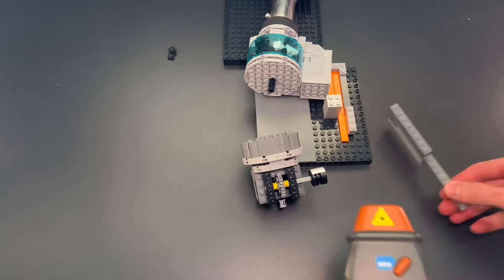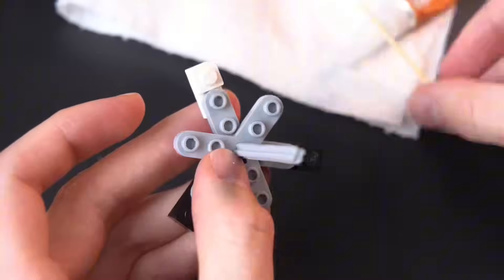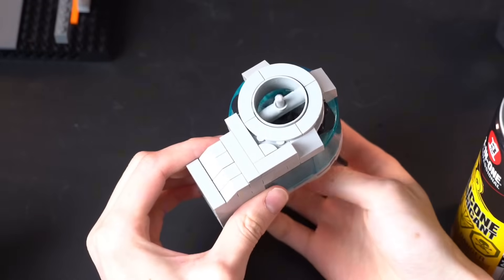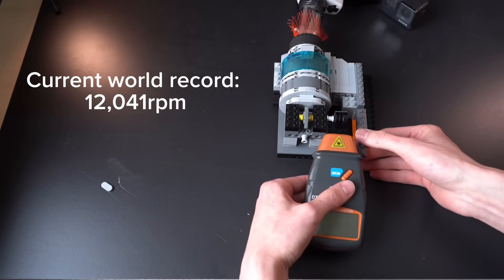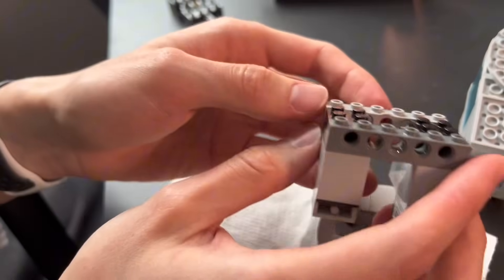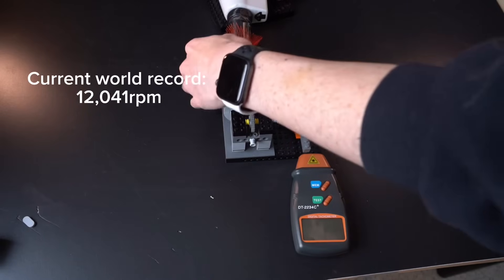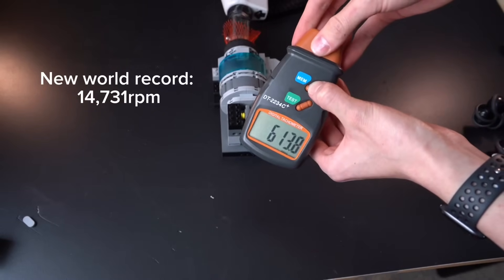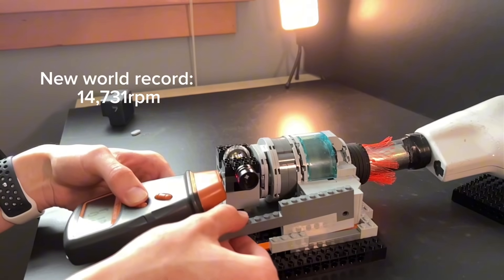15,000 RPM - LEGO vacuum engine | NEW WORLD RECORD!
This weekend I achieved a new world record, just shy of 15,000 RPM with a Lego engine, no doubt it got up there at one point but my tachometer is too slow. Thankfully it didnt blow up but that’s because I only let it go for a few seconds. There was no friction damaged surprisingly so i didnt bother adding that into the vid but let me know if i should do a durability test.

Instructions are free when this video and thelast one his 10k likes combined.

Check support ​⁠@LucasDynamics and see his world record run with no glue.
I’ve been working on this for a long time so y’all better not say I copied him😅